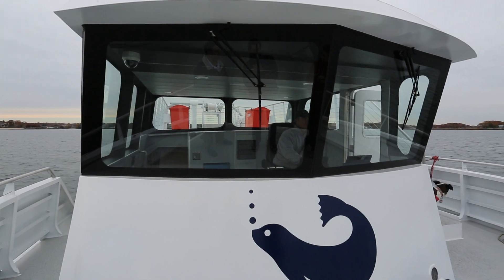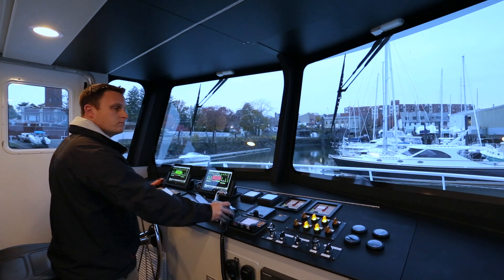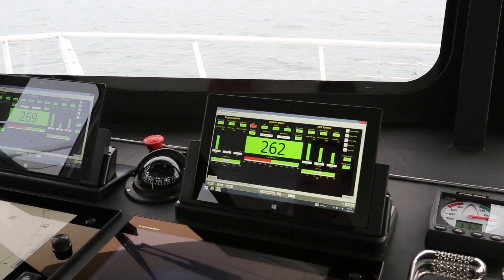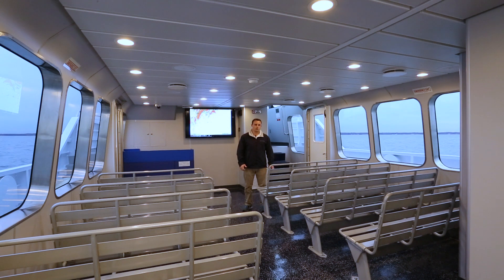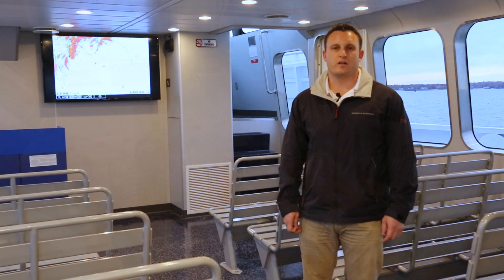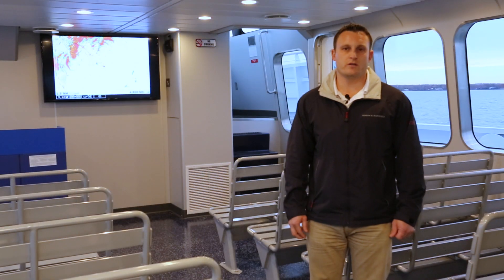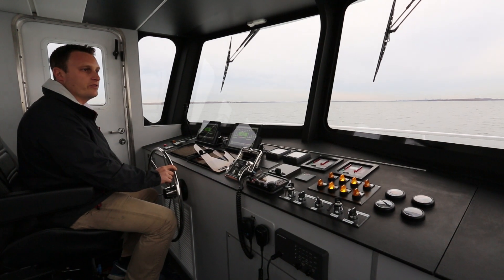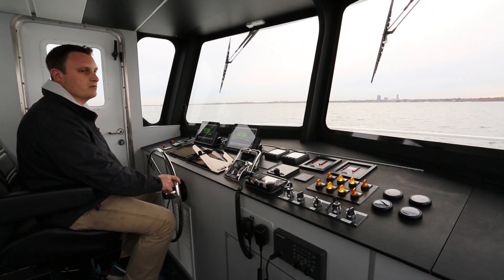Norwalk Maritime Aquarium's Derecktor Built Catamaran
Robert E. Derecktor, Inc., is pleased to announce the launch of the new 19.2-meter catamaran research and classroom vessel for The Maritime Aquarium at Norwalk (CT).

The Maritime Aquarium has been providing student and public research voyages in the protected waters of Long Island Sound since 1988. The new Incat Crowther-designed all-aluminum vessel will carry up to 65 students with a crew of 5. The safety of the students is of paramount importance to the vessel’s design and construction. The vessel will be fully ADA compliant and meet all current USCG Subchapter T requirements.

“We are happy to have this opportunity to build an unusual and sophisticated vessel for The Maritime Aquarium,” said Paul Derecktor, President. “This vessel’s requirements match our fundamental competencies: high-quality custom aluminum construction with complex machinery installations. She will be another in a long line of outstanding technical achievements for the shipyard.”